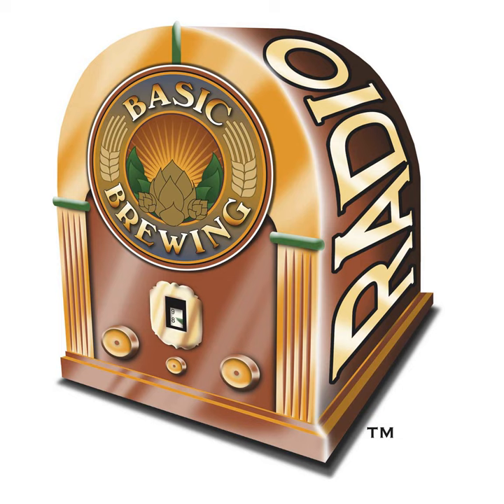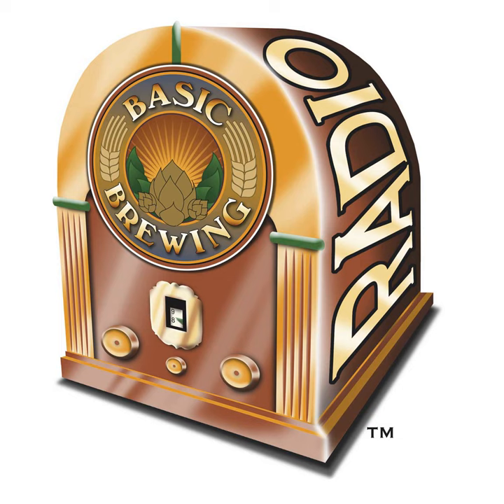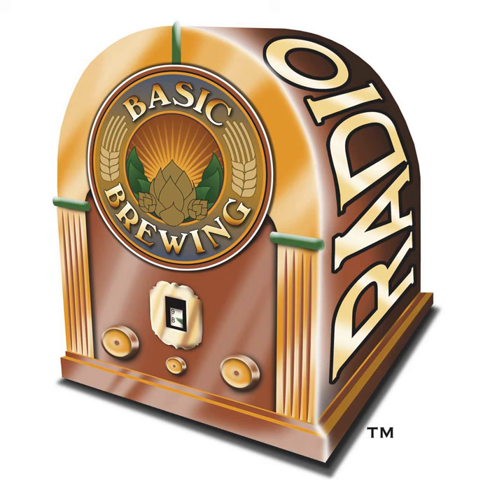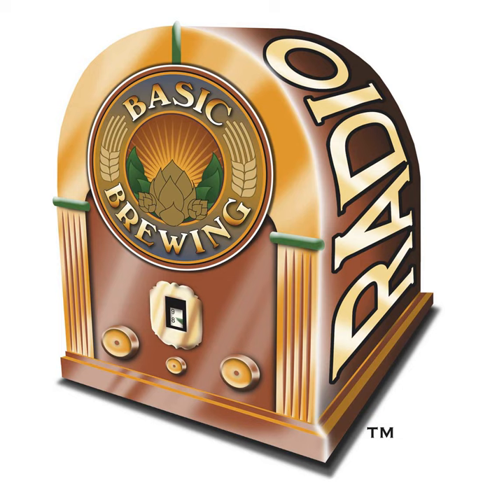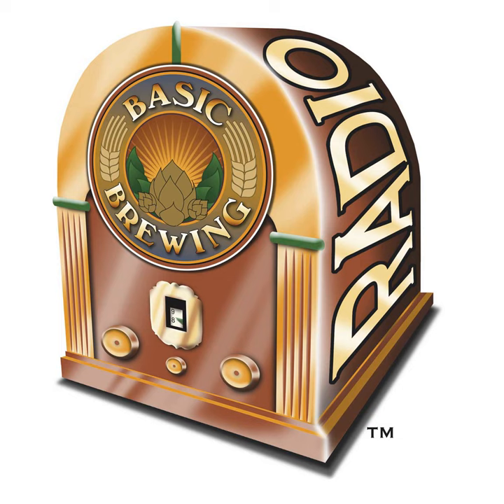02-02-23 - Recipe Development, Italian Pilsner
Matt Giovanisci of Brew Cabin joins James to formulate a recipe for a hoppy version of the traditional German Pilsner.